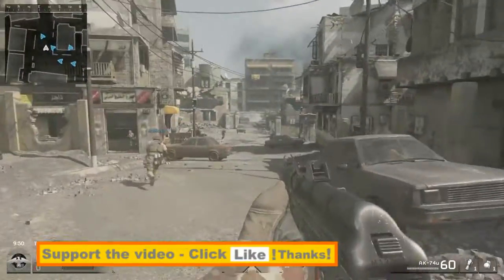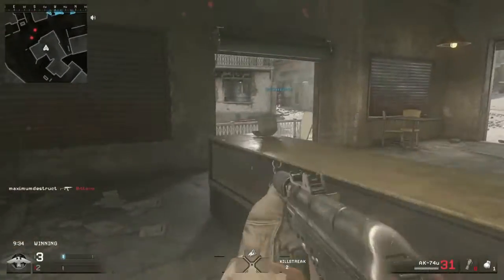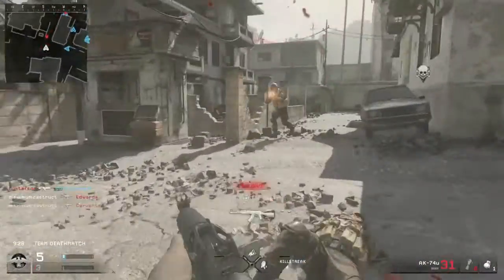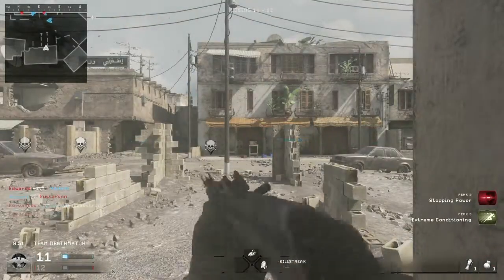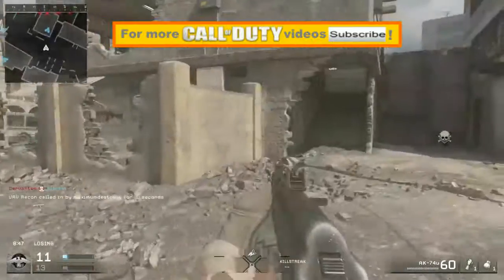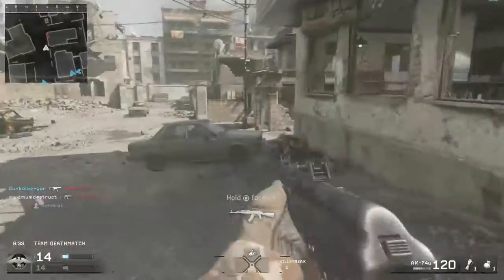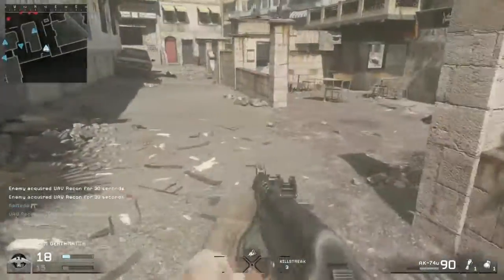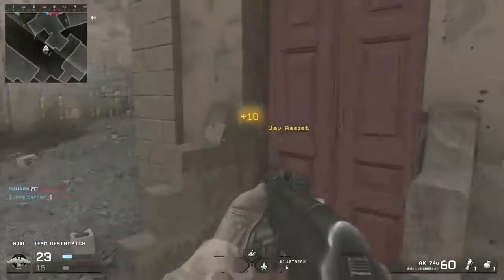MODERN WARFARE: REMASTERED - NEW DLC PACK (COMING SOON!)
MODERN WARFARE: REMASTERED - NEW DLC PACK - Hit "LIKE" & ENJOY :D

- Max-D

Video uploaded & owned by Max-D.